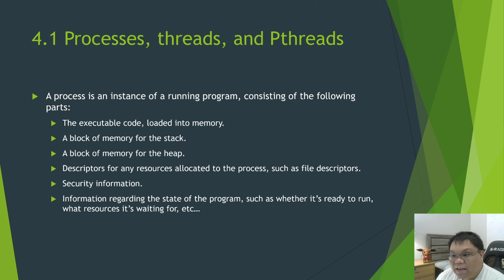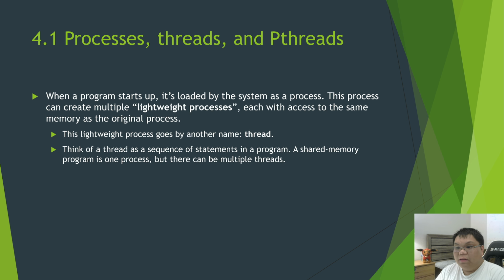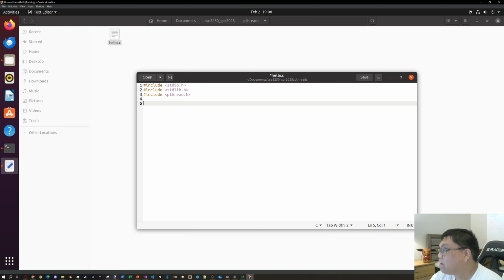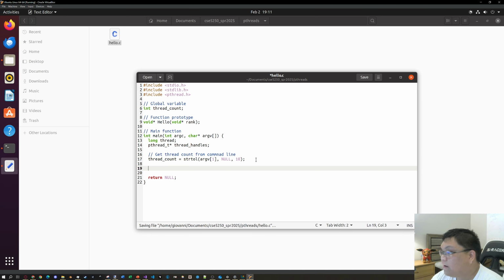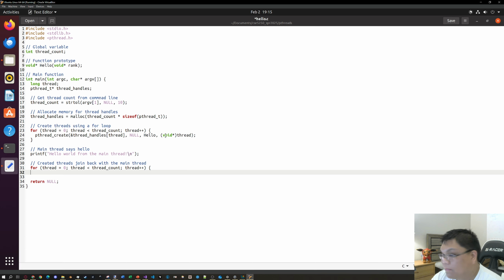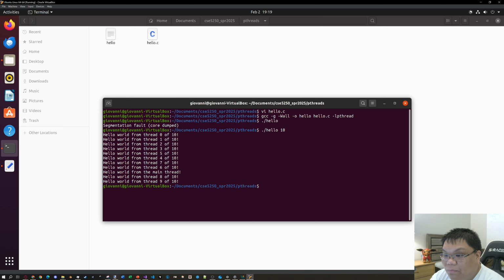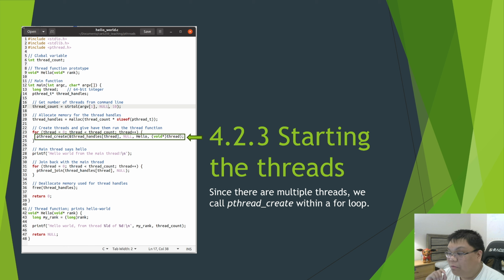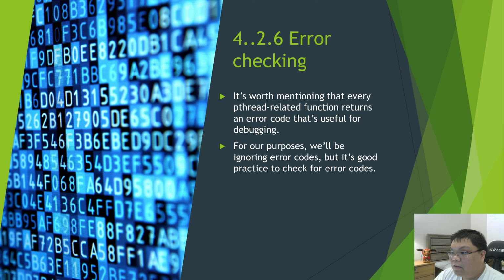Spring 2025, CSE-5250-60 (Chapter 4: Hello world using Pthreads)